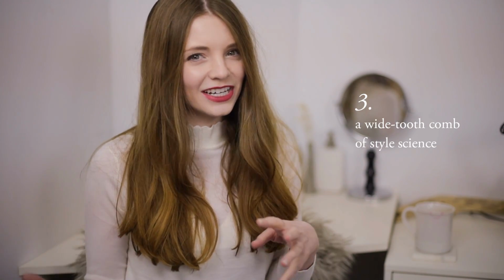How to tell what clothes look good on you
One of the things I’ve learnt from being a personal stylist is that people just want me to tell them what clothes look good on them. Have you ever felt like that yourself? That you want to know how to tell if something looks good on you? That you’re not sure what clothes are right for your shape or what clothes are flattering on you?

In this video I’ll show you how to tell what clothes are right for your body and how to tell what clothes are flattering on you.